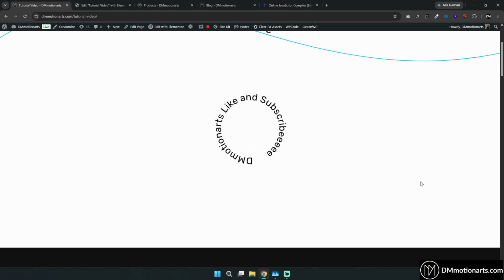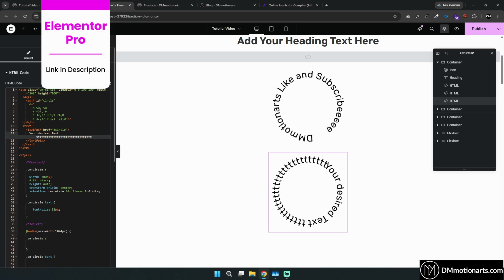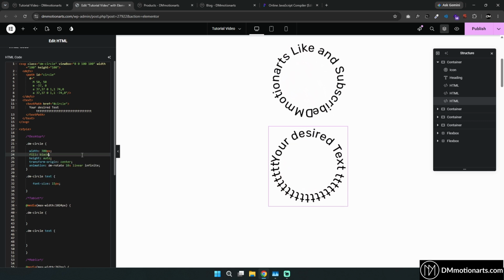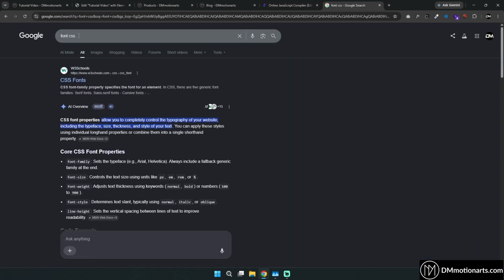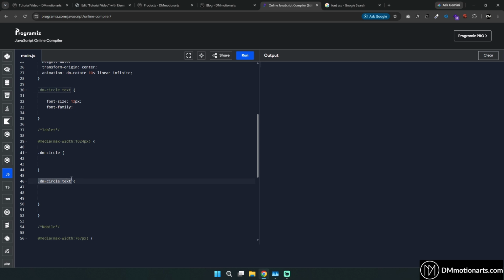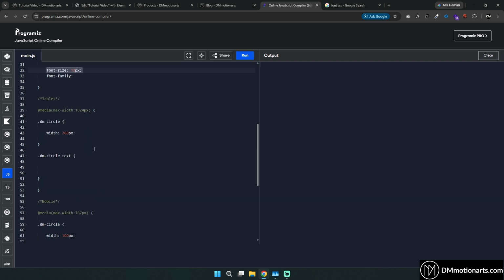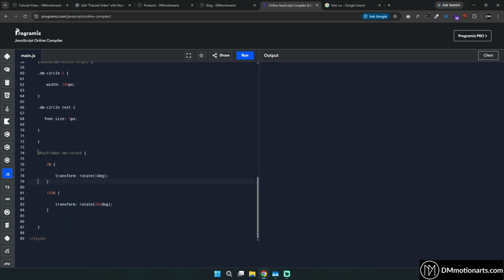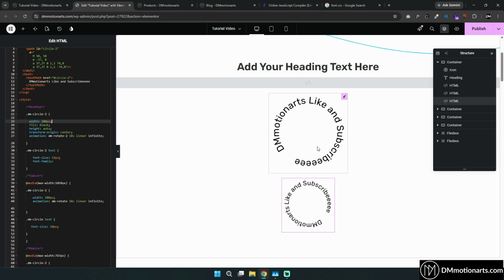Easily make spinning circle text [No Plugin] - Elementor Tutorial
In this Elementor Tutorial, we will make a simple circle text that also spins.

Important Links -